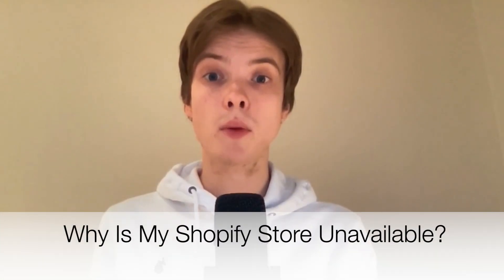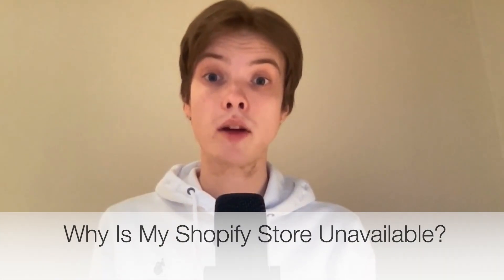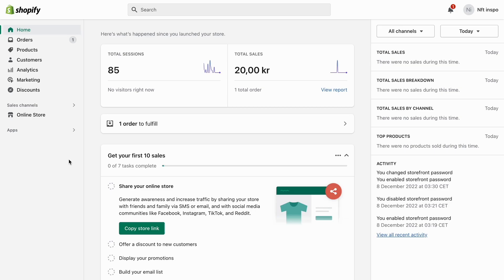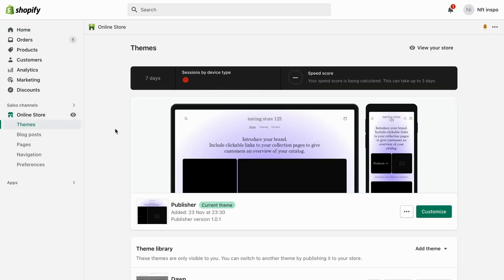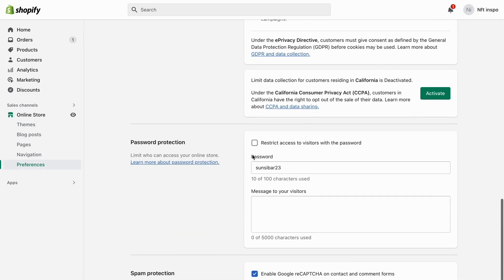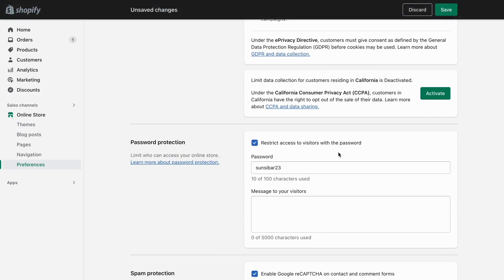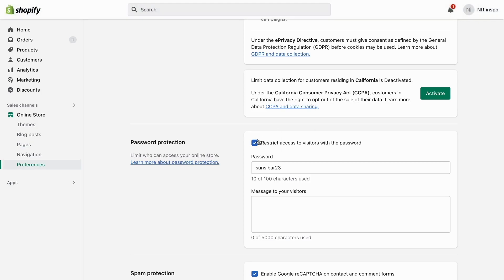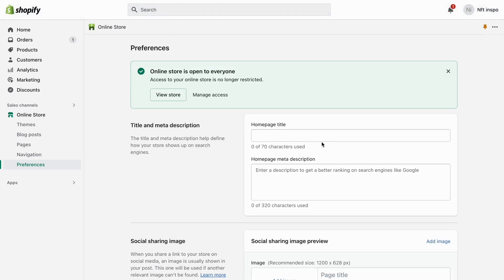Why Is My Shopify Store Unavailable?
If you want to be able to know why your shopify store is unavailable and to fix this then this video will be perfect for you!